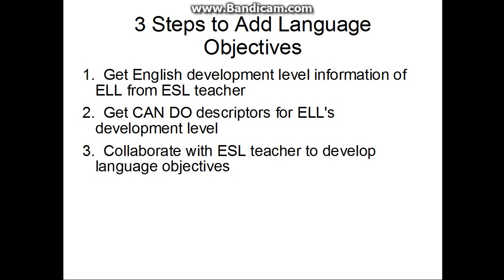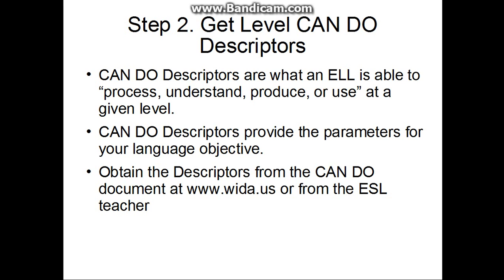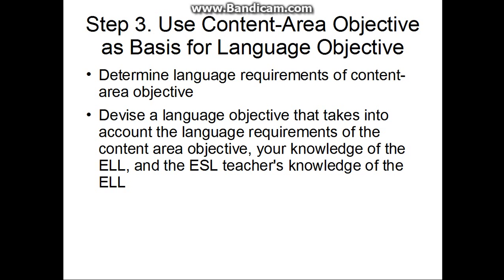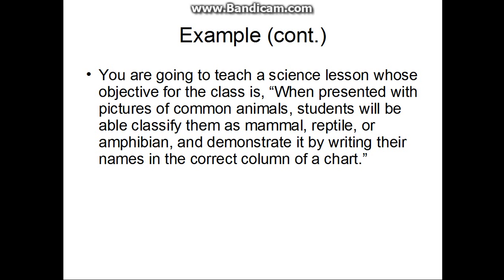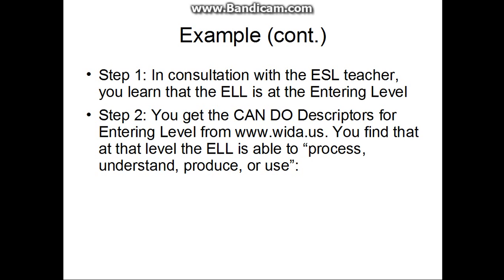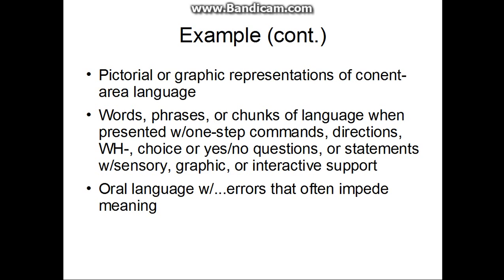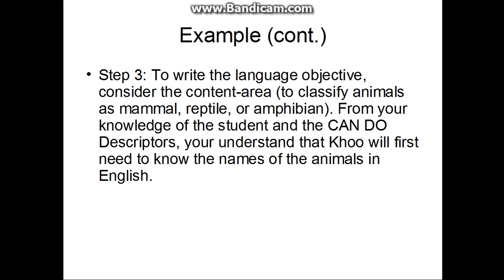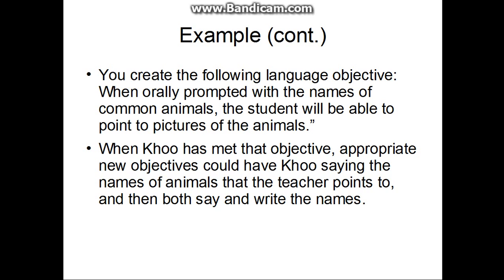Adding Language Objectives to Your Lesson Plans